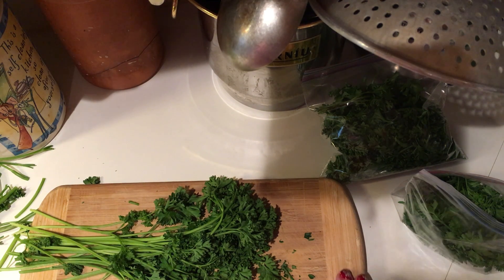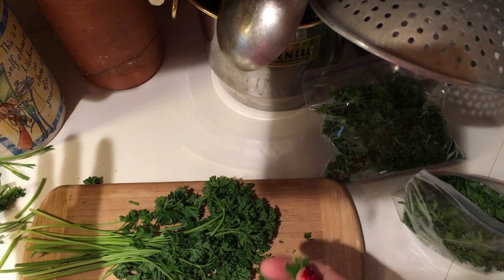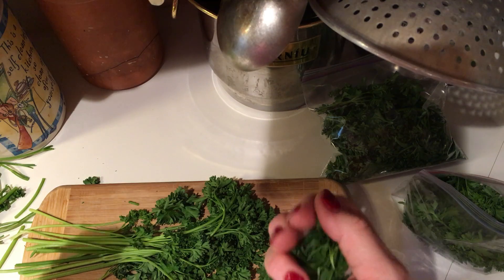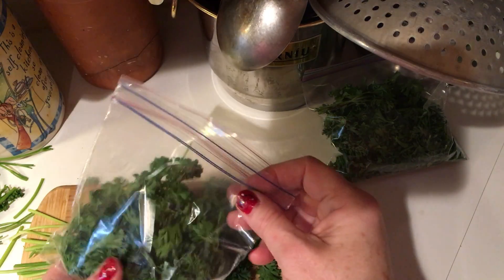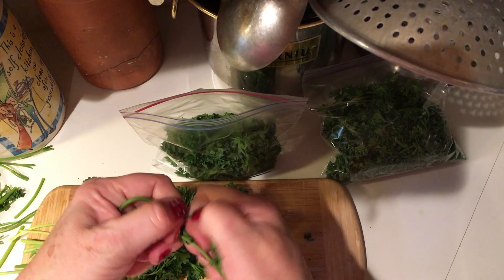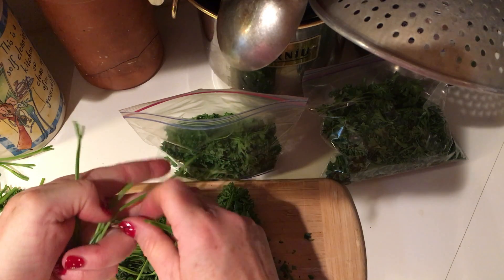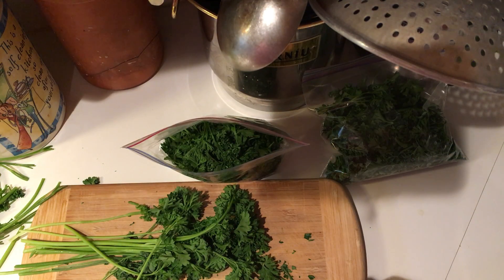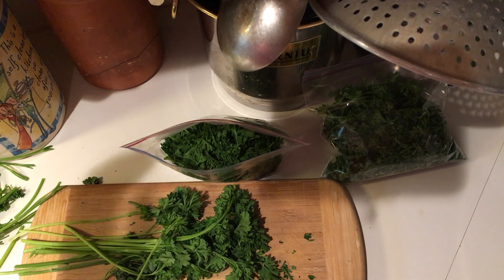What to do with left over herbs. quick tip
Using herbs so they don't go to waste.